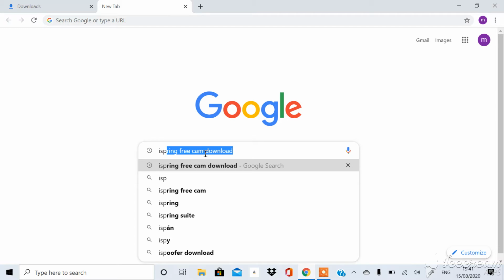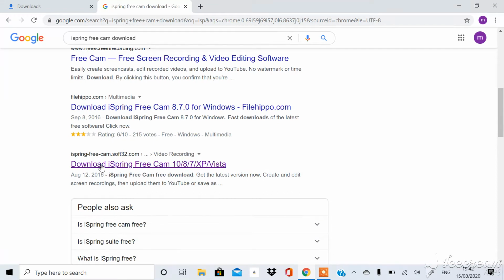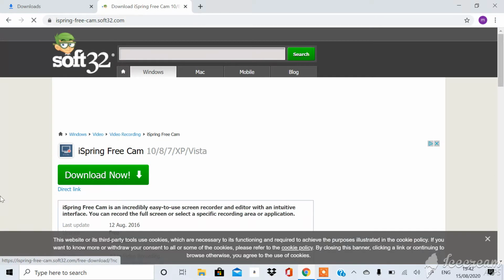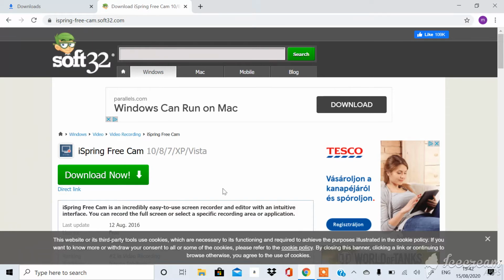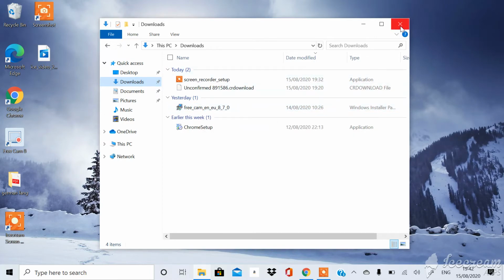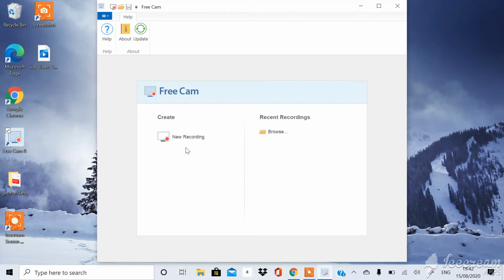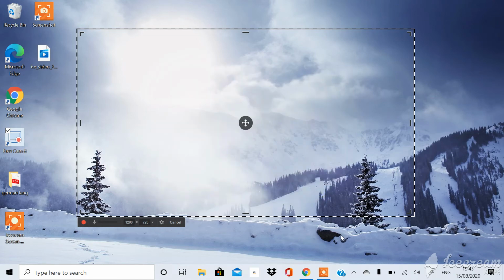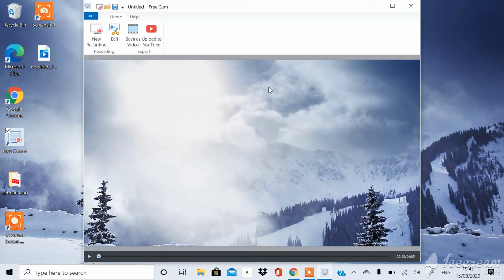How to Record Your Computer Screen in Windows 10, 7 PC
In this quick tutorial, learn how to record your computer screen (with audio) using an app that is already part of Windows 10, 7 Learn the best settings to ensure a great quality screen capture. Record games, your web browser, or any other type of app.